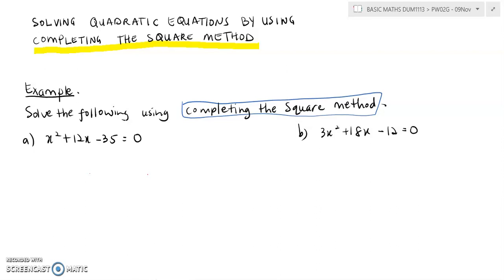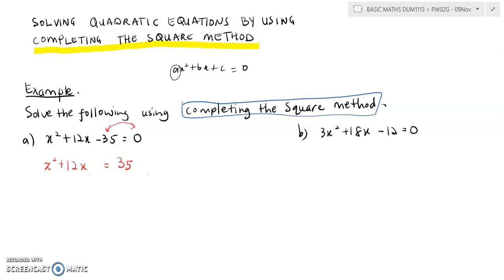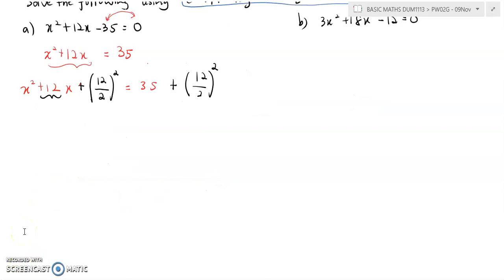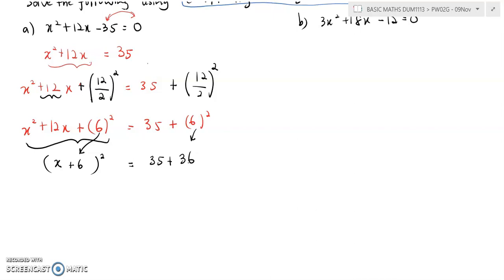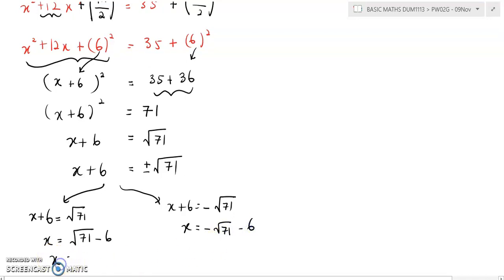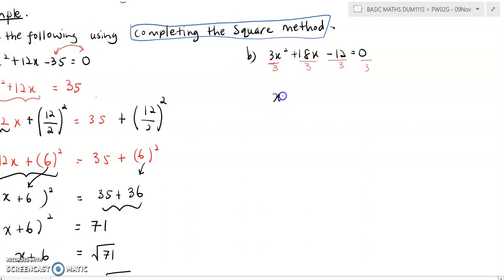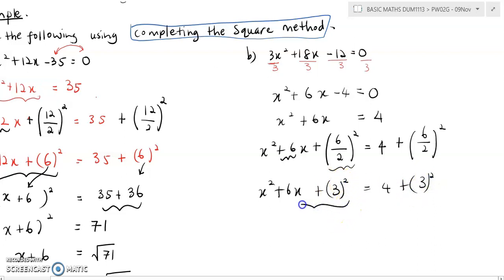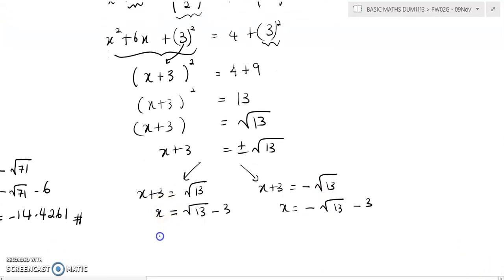Completing The Square Method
DUM1113- Basic Mathematics